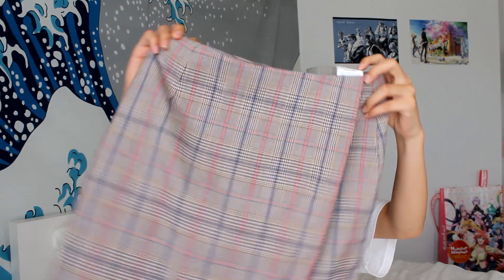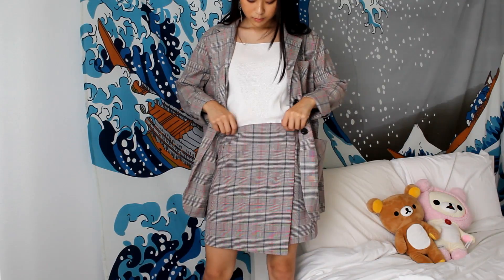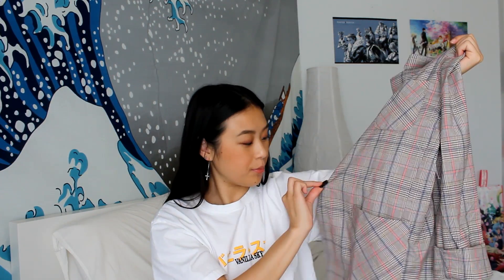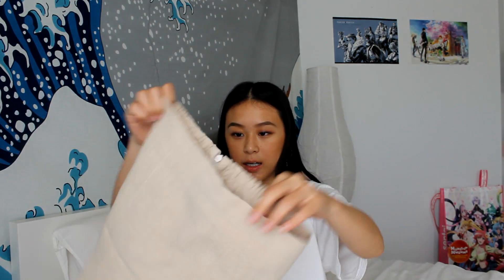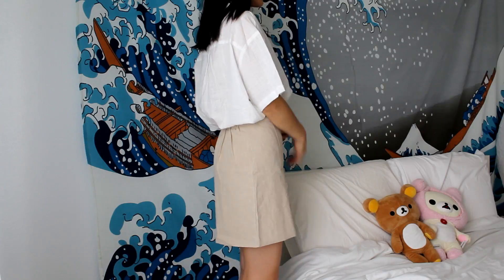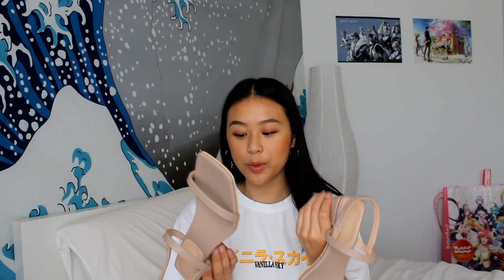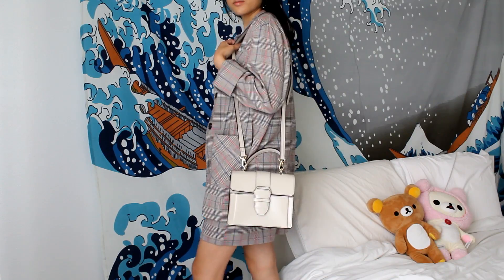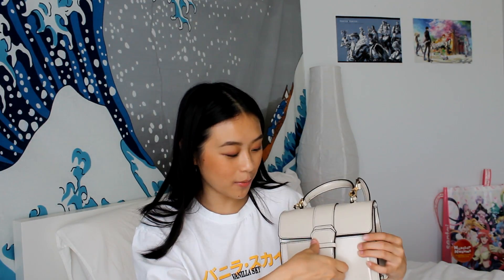66girls try on haul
buy my clothes! depop & mercari: @kushi